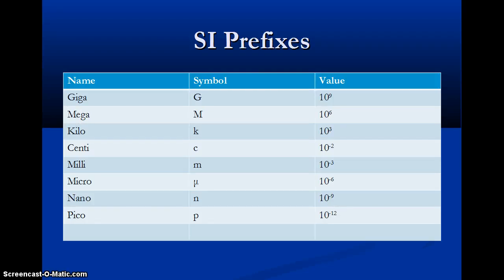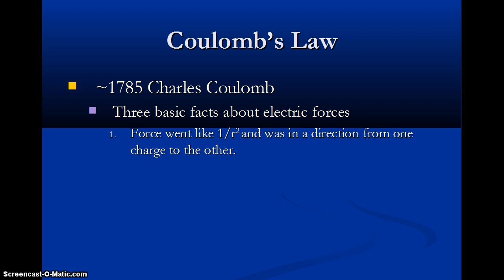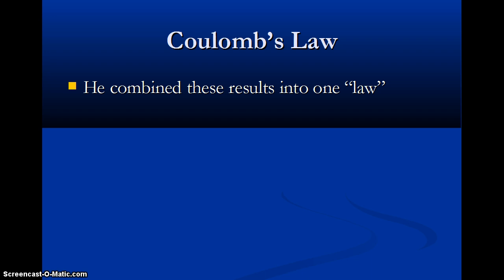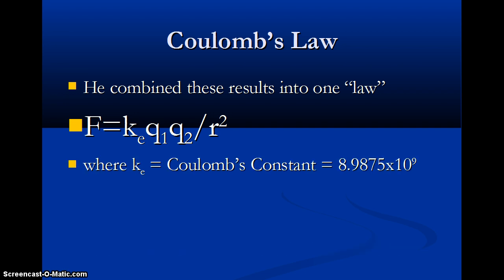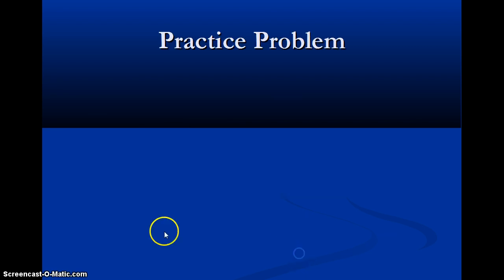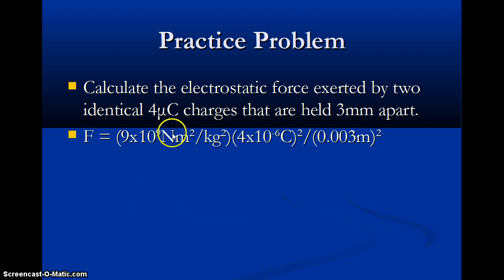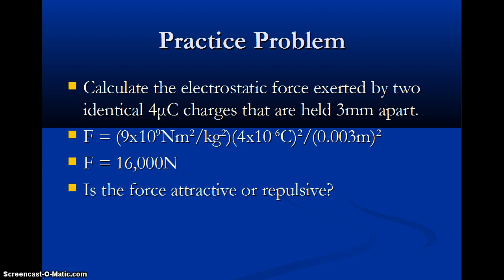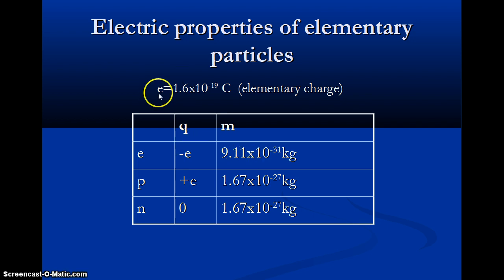Physics B2b - Lecture 01b - Electric Force